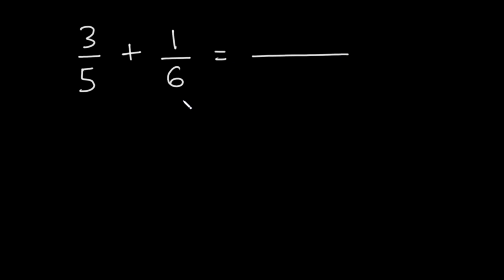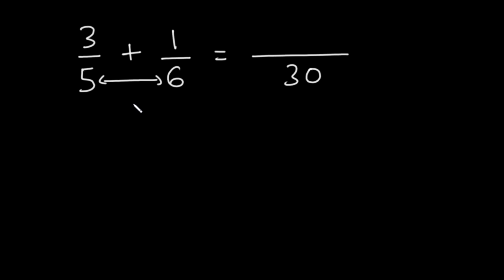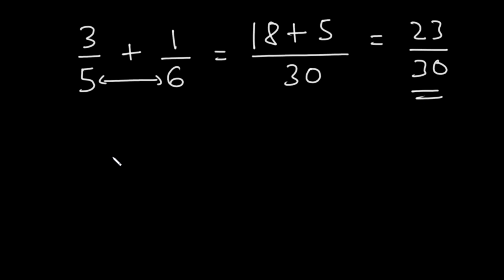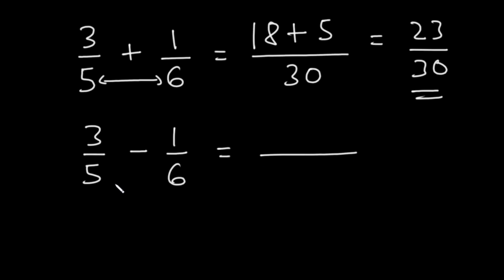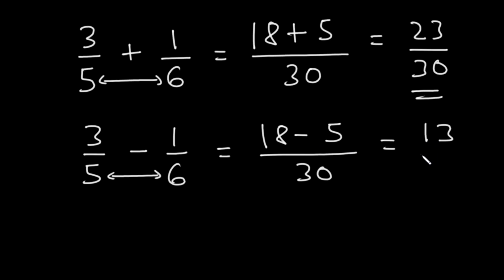TRICK TO ADD AND SUBTRACT FRACTIONS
Quick ways to add and subtract fractions - save time during final Exams
Super Fast ways of adding fractions
Math tricks
Fun maths

Ghana
For all Ghanaian Senior High School Students
Elective Maths

wassce questions
wassce questions 2020